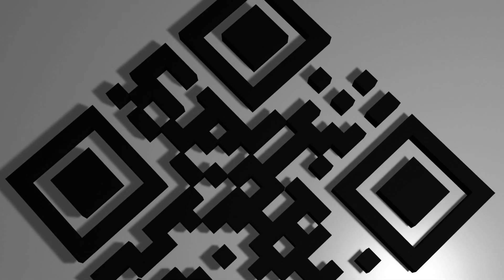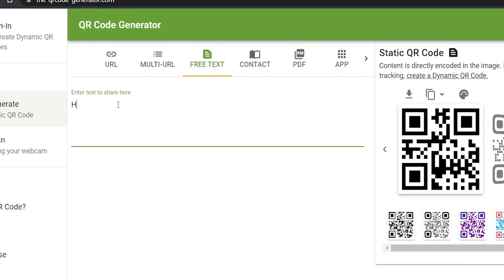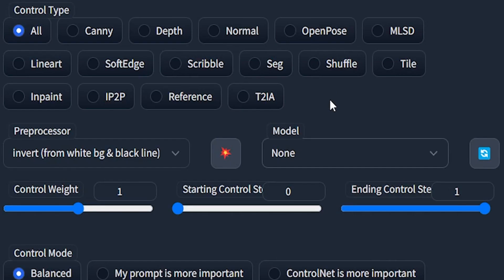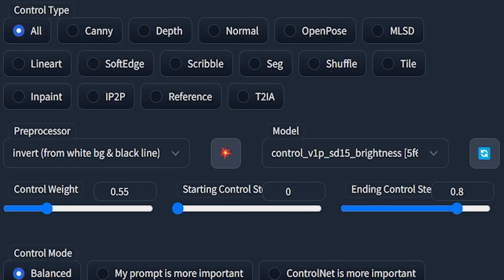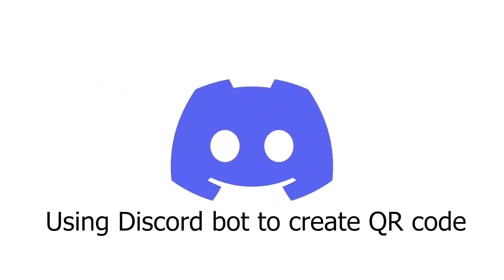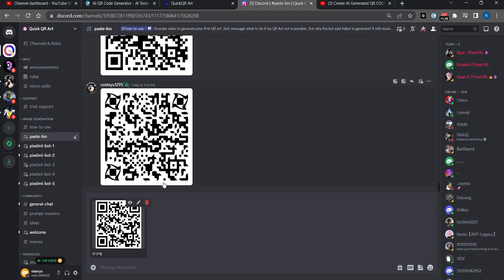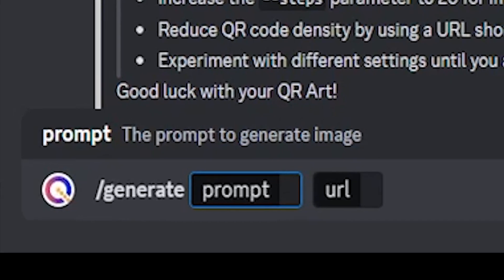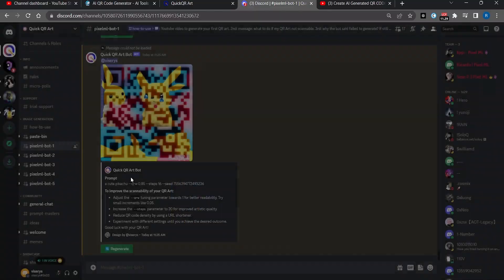Readable Artistic QR Codes using AI!!!! Discord - Stable diffusion tutorial EP - 6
In this video I have explained how you can make artistic QR codes using artificial methods using two methods. First method is using discord bot and second method is by using controlnet and stable diffusion on automatic1111 webUI.
Hope this video will be helpful

00:45 - Stable diffusion tutorial
02:00 - Discord tutorial